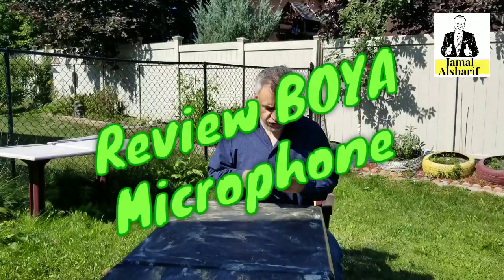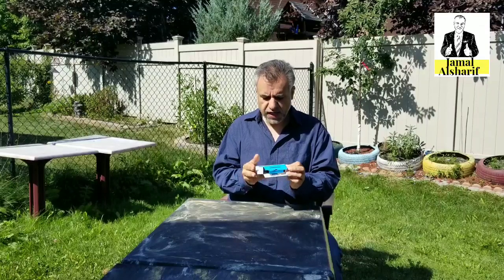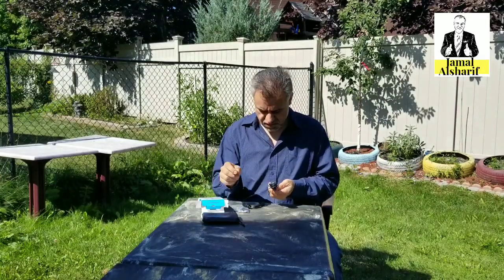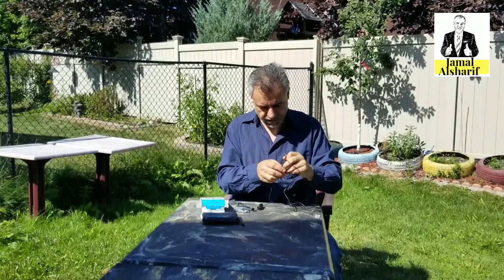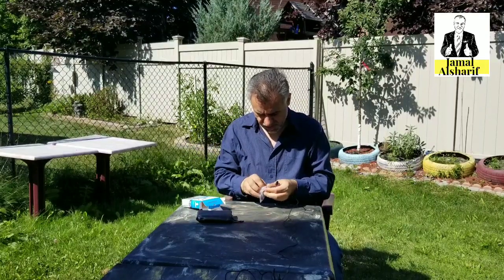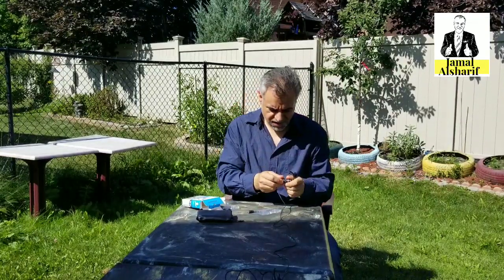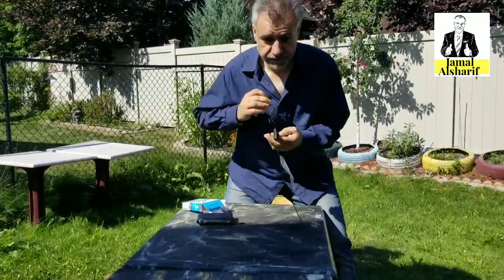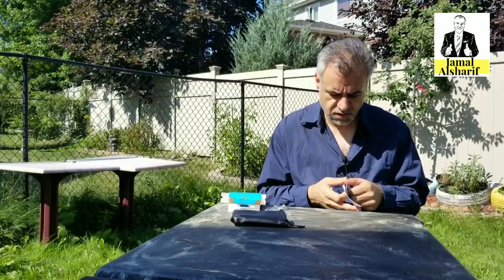Review BOYA Microphone